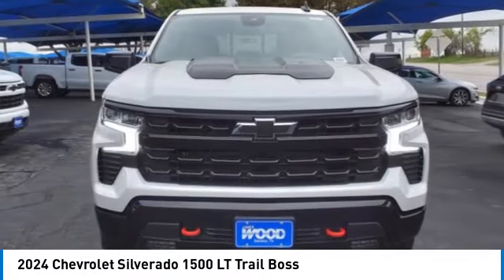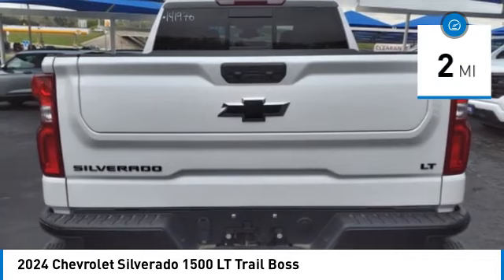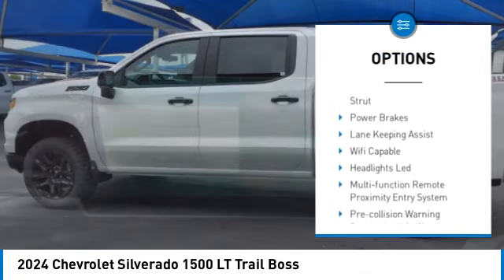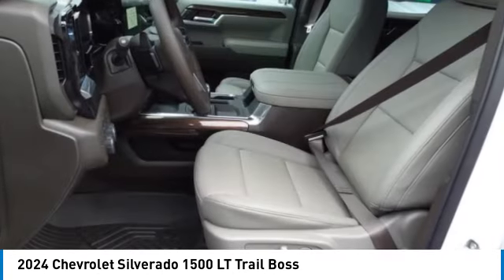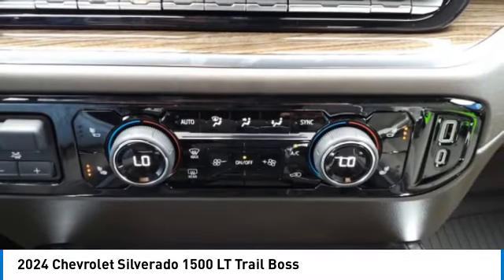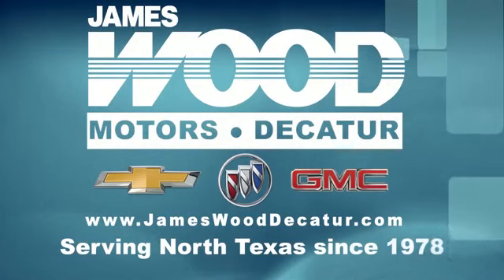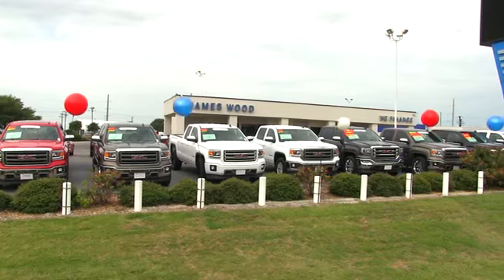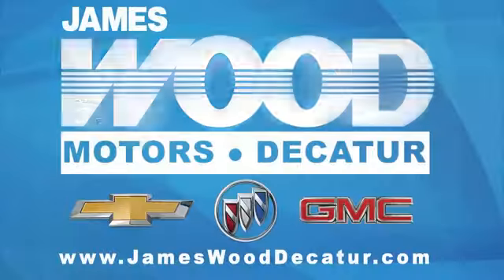2024 Chevrolet Silverado 1500 Decatur TX 141976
2024 Chevrolet Silverado 1500 LT Trail Boss

2111 US HWY 287 South